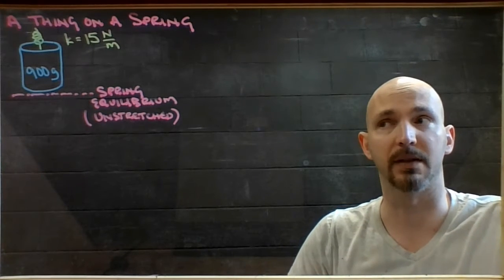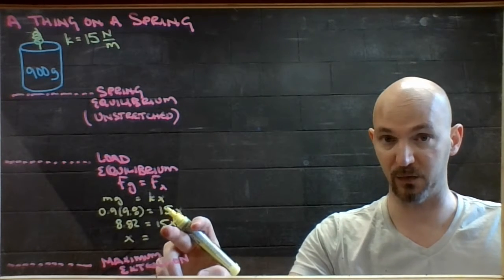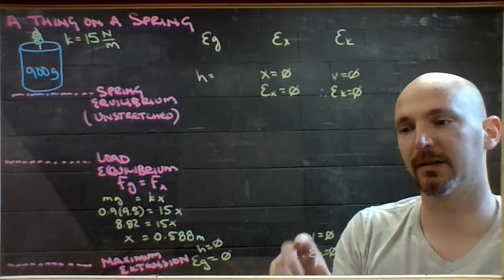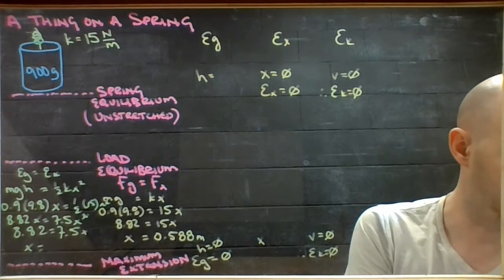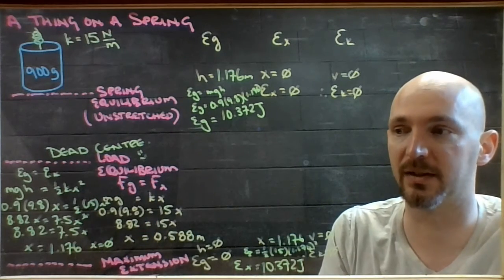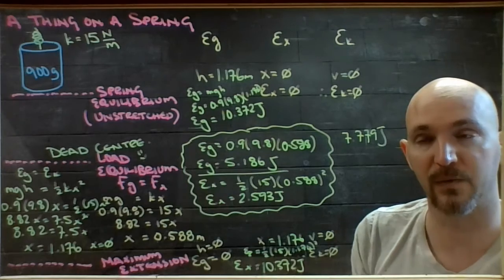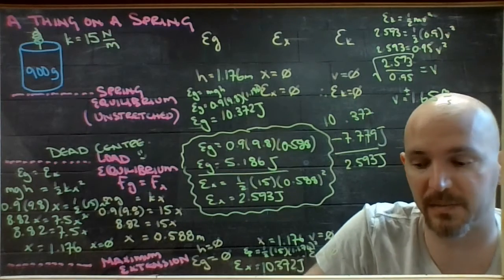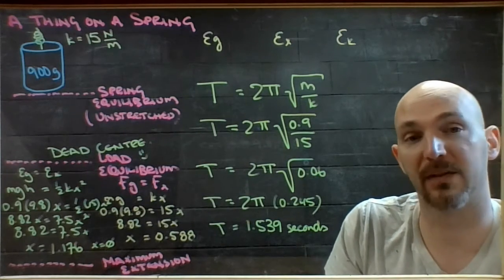Adlib on a Thing on a Spring